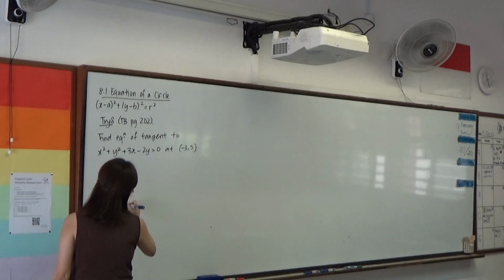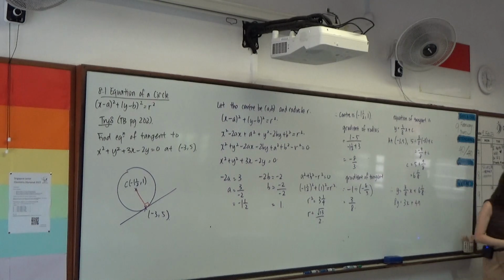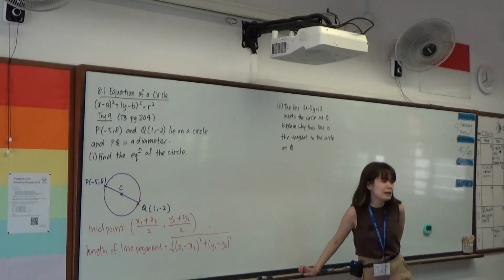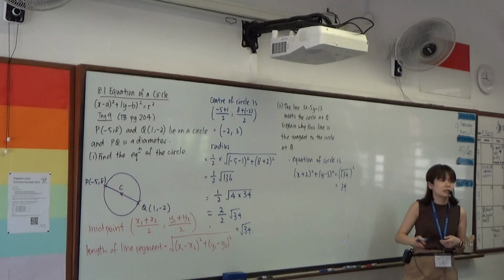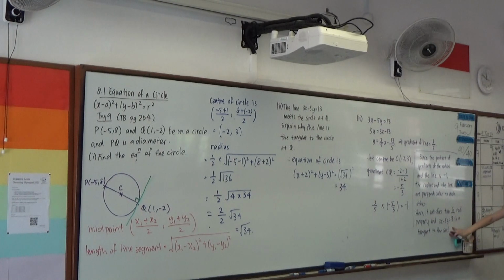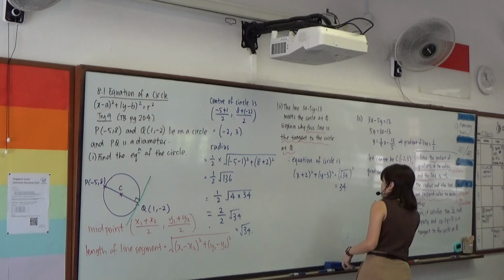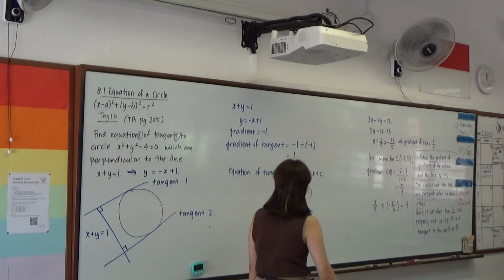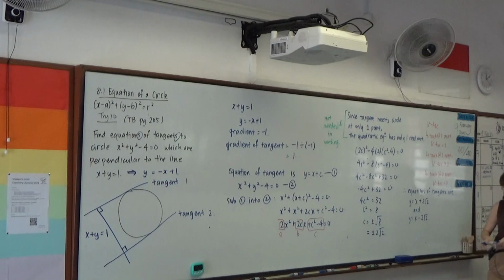4E AM (2023) Ch 8 Circles (Lesson 4)